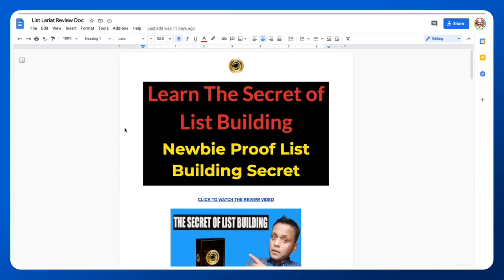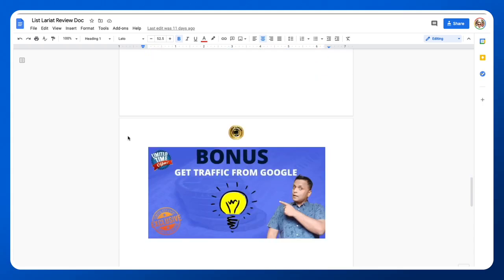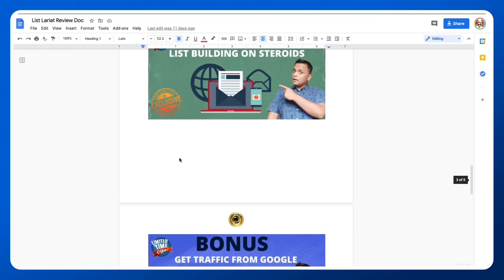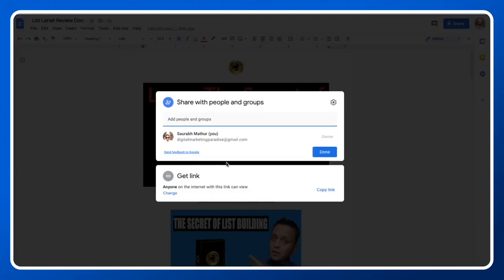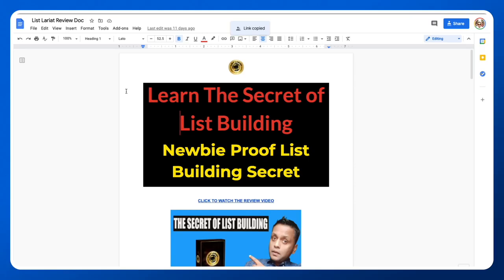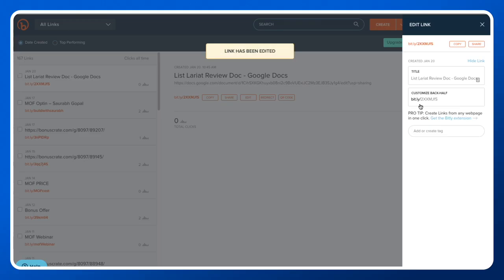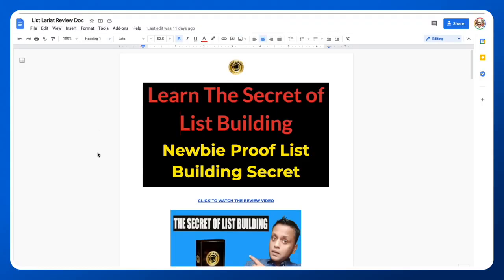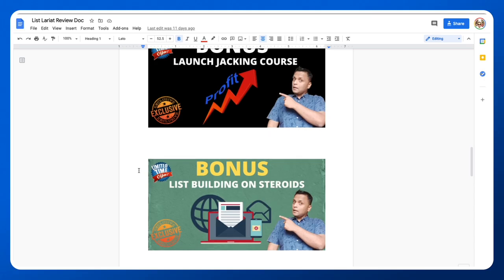How To Create Bonus Pages For Affiliate Marketing For Free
In this video, I show you how to create a bonus page for your affiliate marketing promos.

Bonus pages are perfect for adding extra value to your site and generating more sales. They also help convert visitors into customers by providing them with valuable information that they can't find anywhere else, which increases the likelihood of them making a purchase from you. Bonus pages are an important tool in the arsenal of any successful affiliate marketer, but they can be difficult to put together. This video will show you how to make one that is effective and easy for your visitors to use!

Various software That Run Our Business & Multiple Youtube Channels

Jasper A.I for all my copywriting. Start Your Free trail with 10,000 words